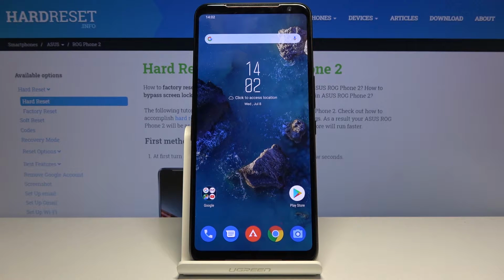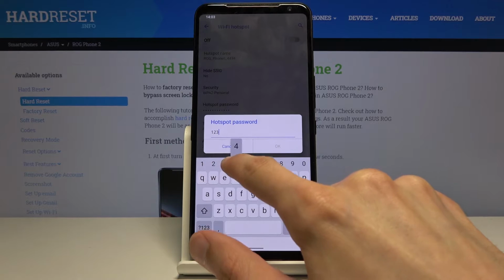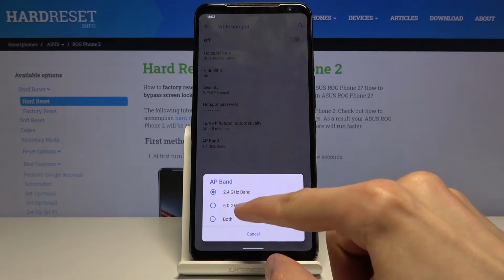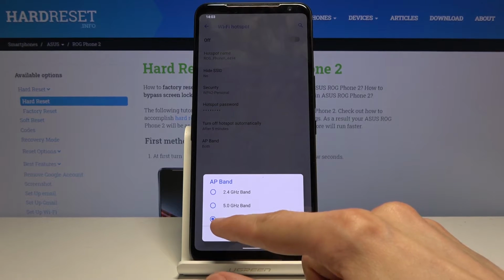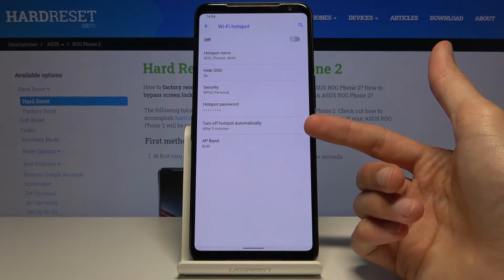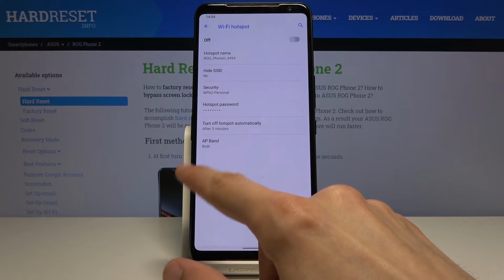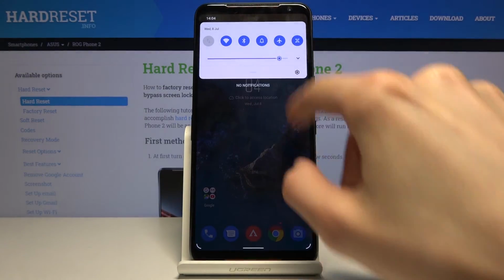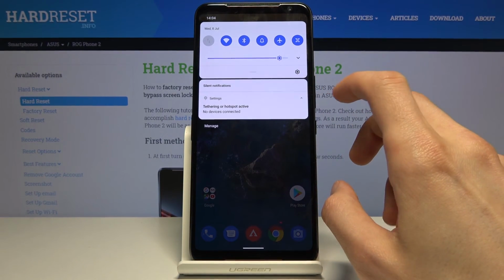How to Use Portable Hotspot in ASUS ROG Phone 2 – Share Wi-Fi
Learn more info about ASUS ROG Phone 2:
Do you want to share your internet but you don't know how to do it? We'll show you how to share Wi-Fi. Enable the portable hotspot options on your ASUS ROG Phone 2.